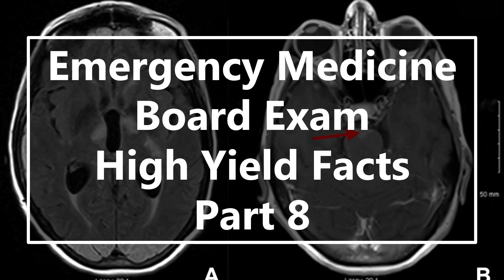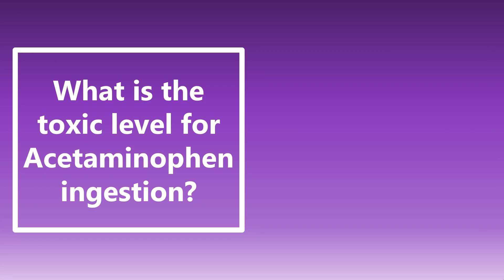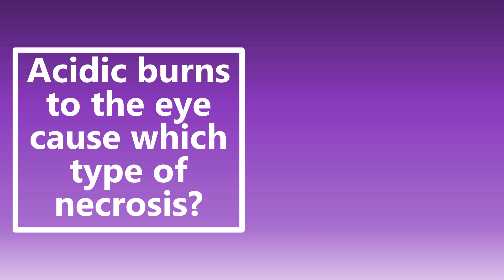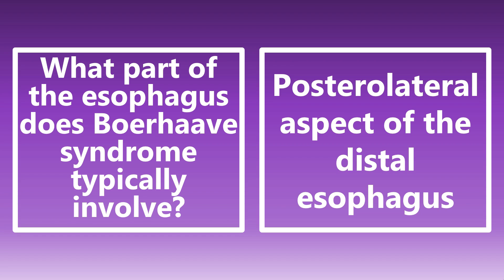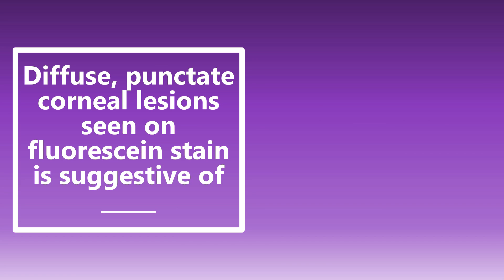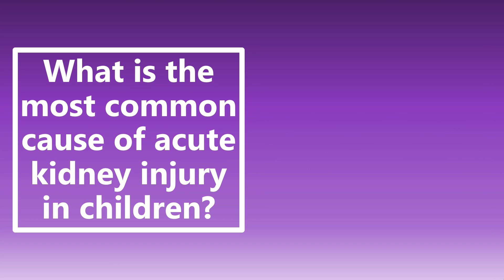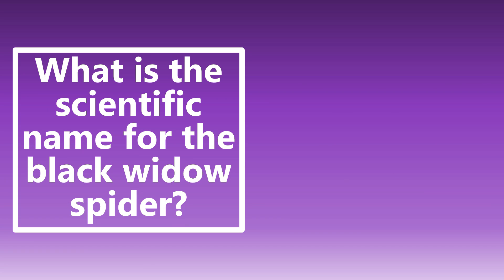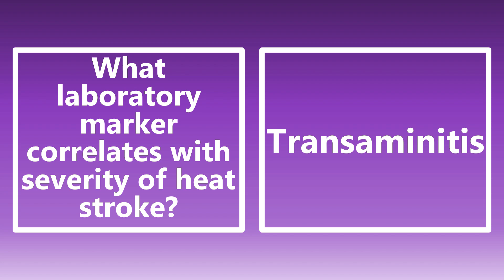Emergency Medicine Board Exam High Yield Facts (Part 8)